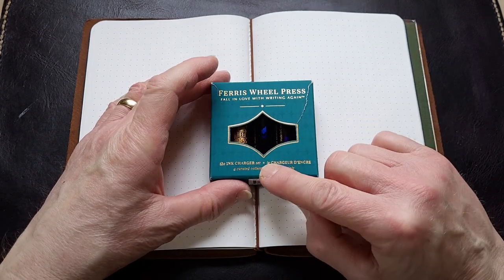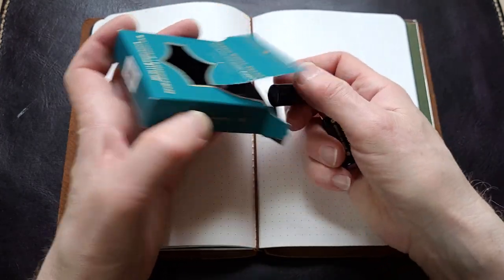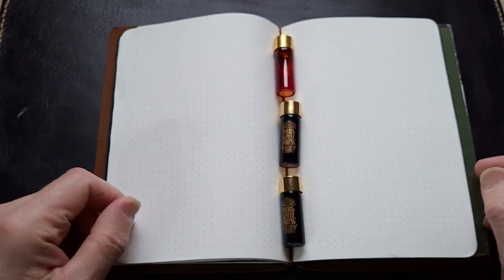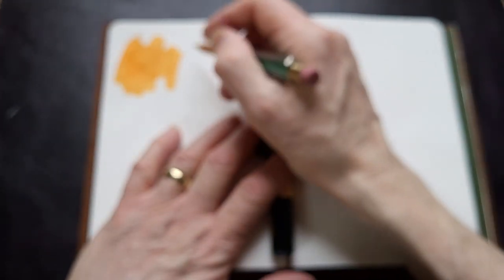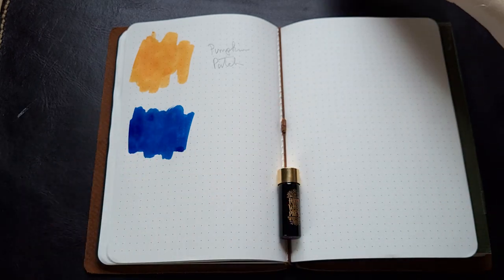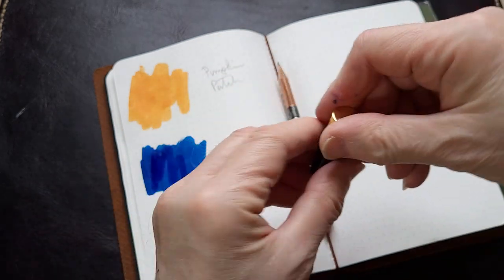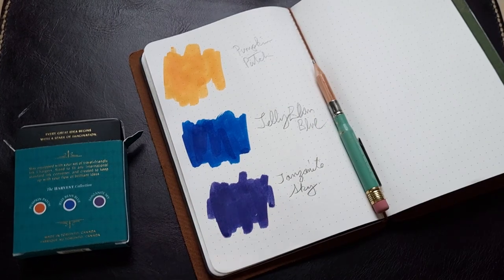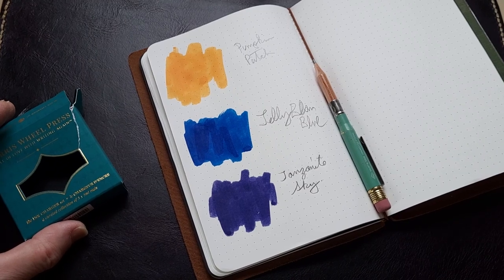Ferris Wheel Press Ink Charger Set Review.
I try out my first ever set of Ferris Wheel Press inks.  Pumpkin Patch, Jelly Bean Blue, and Tanzanite Sky. I really like the Tanzanite Sky!